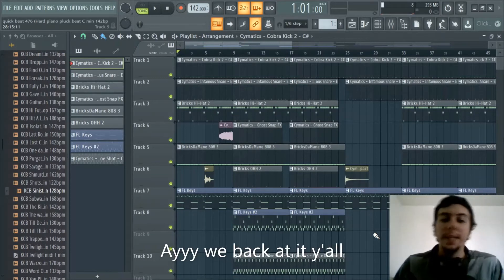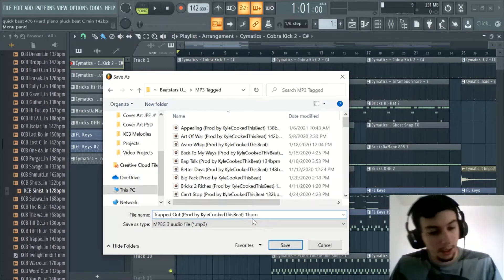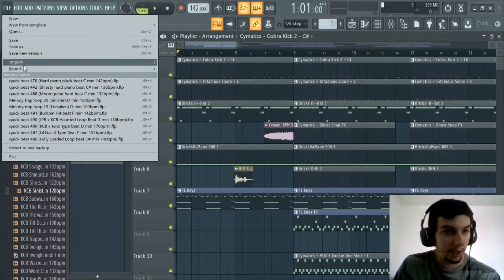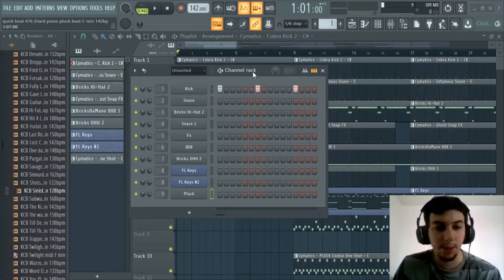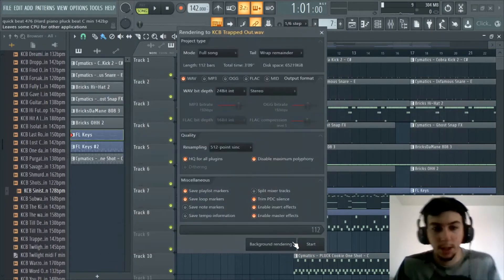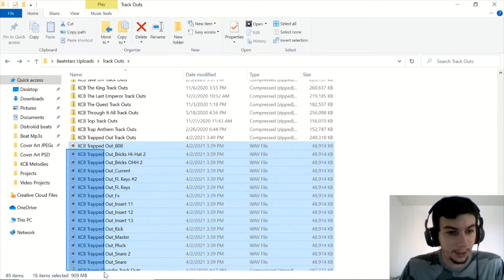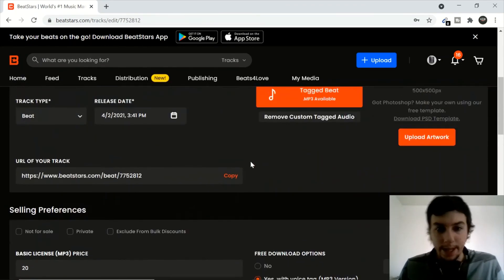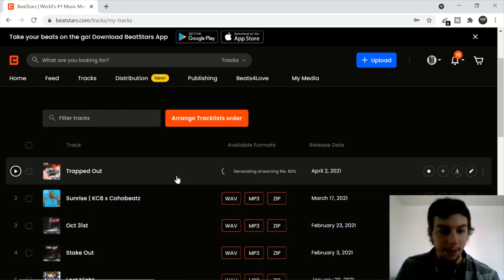How To Upload Beats And Sell Them | FL Studio (Beatstars)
In this video I show you how to export beats from FL Studio and how to upload them. We go over how to export MP3's, WAV's and track outs. I then show you how to upload to beatstars and talk about ways to sell beats.